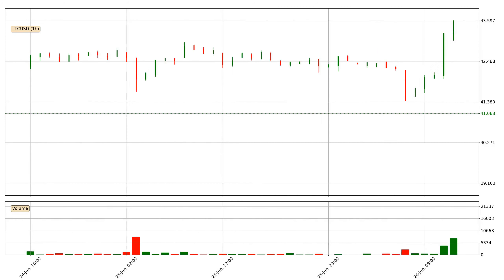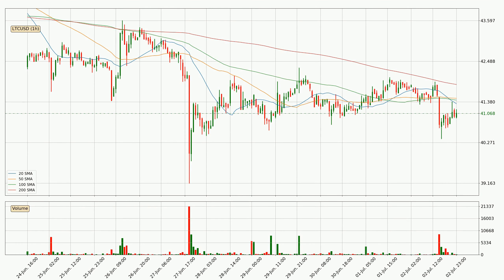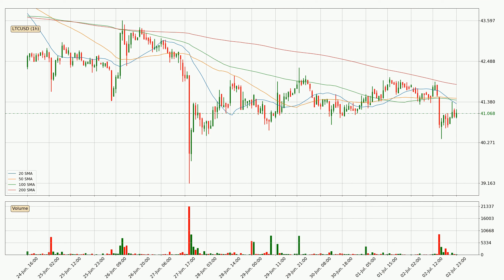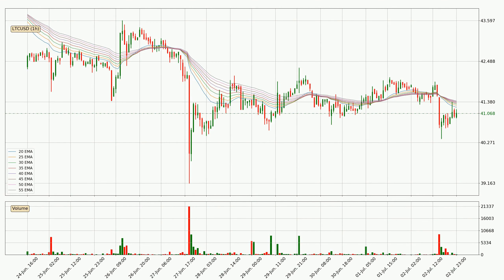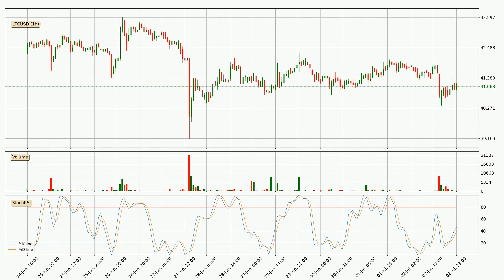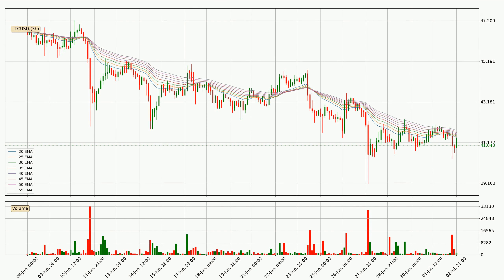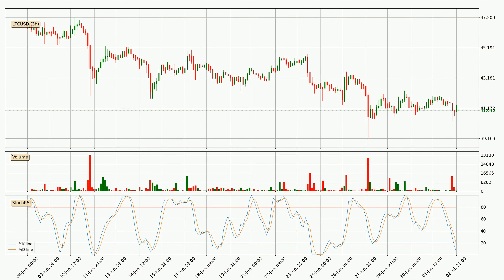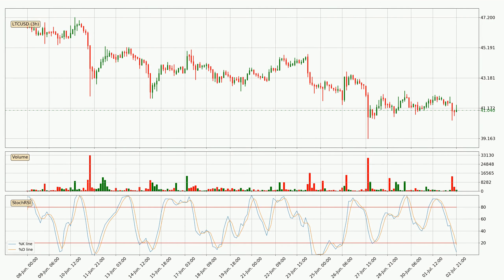Daily Update Litecoin | How To Read/Understand Technical Trend Analysis? | FAST&CLEAR | 03.Jul.2020